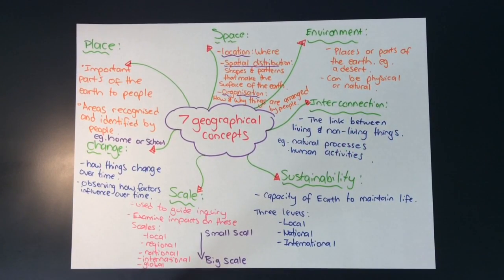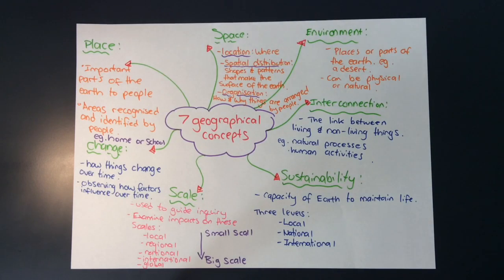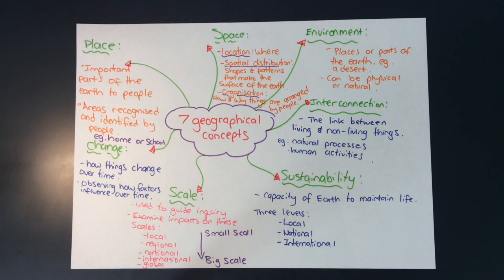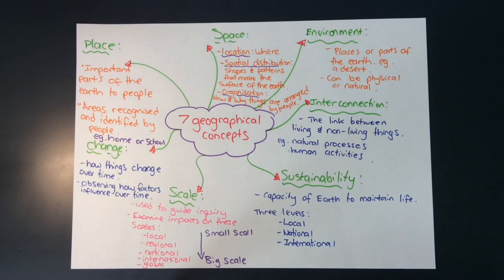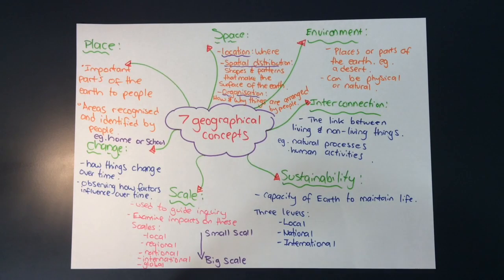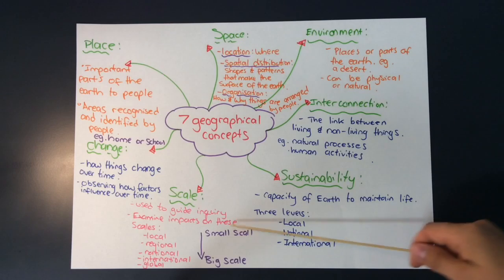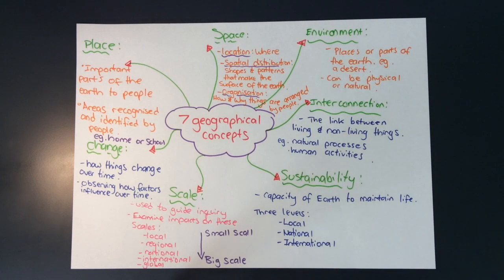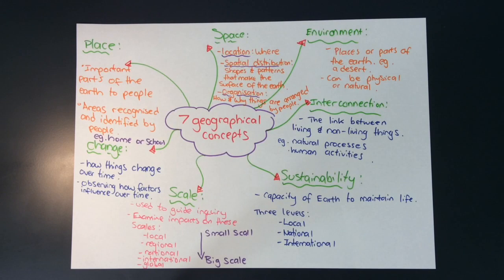Concepts for geographical understanding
These are the key geographical concepts that geographers use. Watch this and learn more about these 7 key ideas.